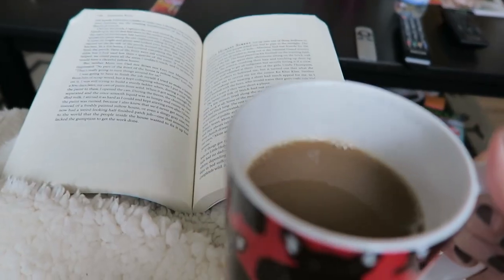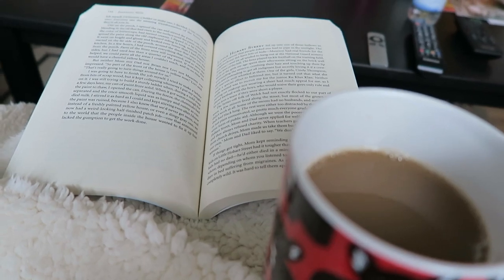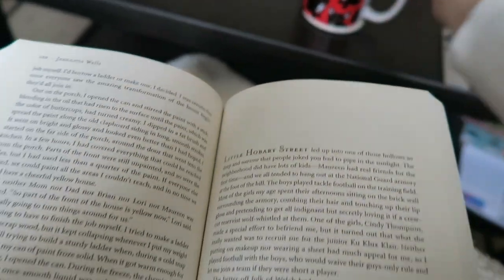Books & Coffee | My Mug Collection